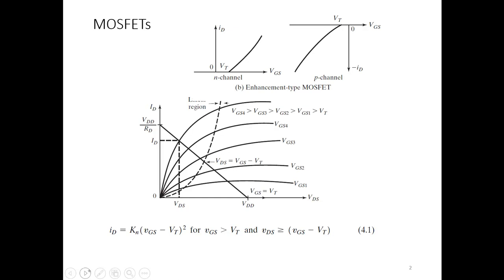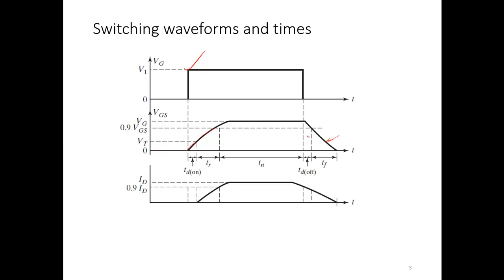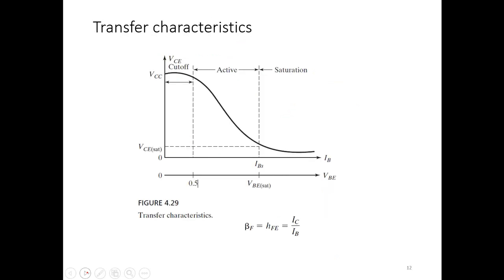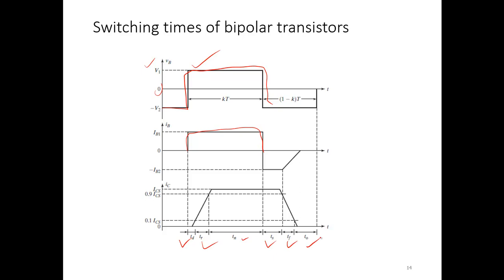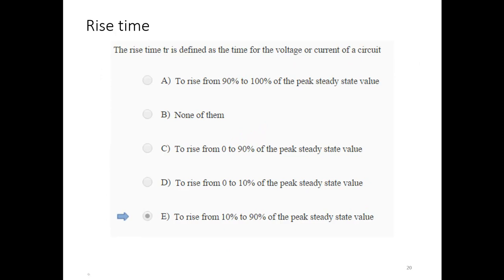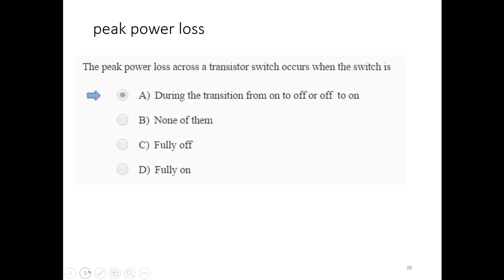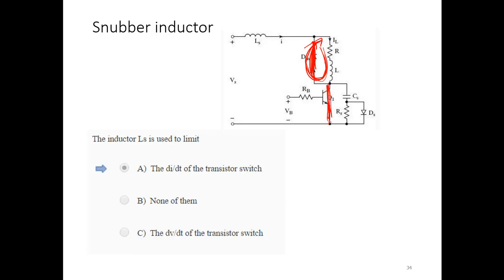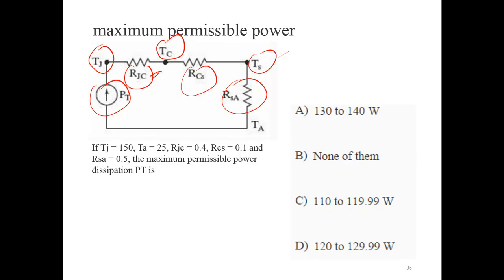Video capture Review Chapter 4 Power Transistors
Review of Chapter 4 - Power Electronics by Rashid (4e)